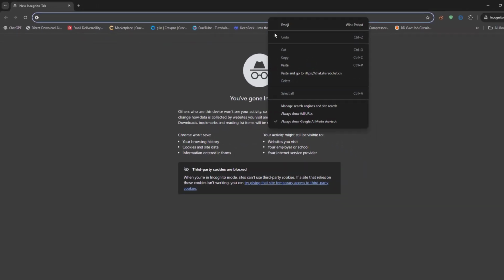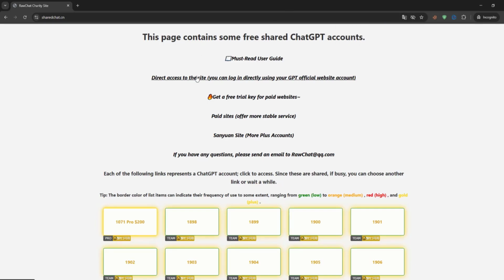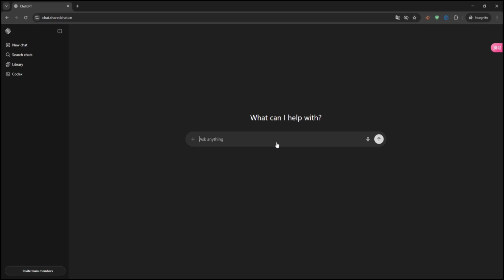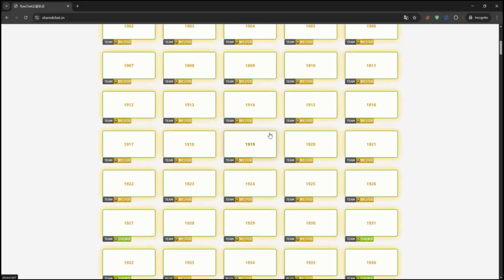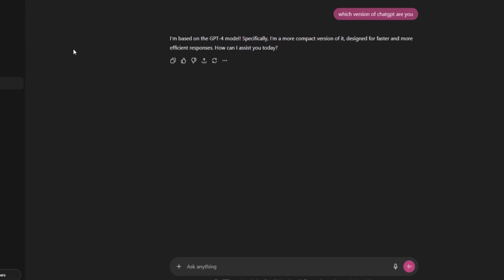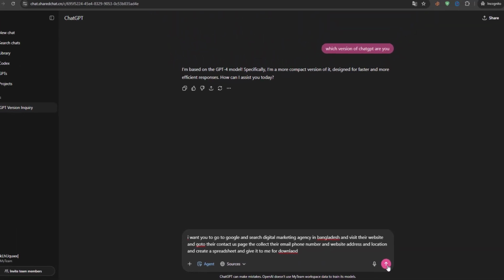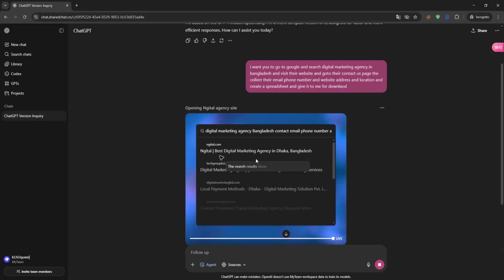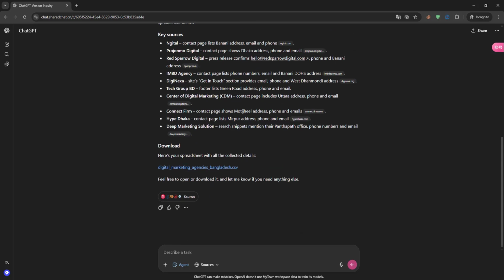HOW TO GET CHATGPT PRO 5.2 FOR FREE on 2026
In this video, I show how ChatGPT 5.2 can be used for real work in a live environment. You’ll see how to access it, how it behaves during tasks, and how it can act like a digital agent to collect data in real time.

I test it by giving a practical task and let it run while analyzing the process step by step. You’ll also see how it handles interruptions and still delivers usable results.

If you’re interested in AI tools, automation, research, or practical use cases of ChatGPT, this video will help you understand what’s possible right now.

👉 Website link is available in the pinned comment.

👉 Love this stuff? I’d love to have you along for the ride!

💬 Got a question or a fun idea? Drop it in the comments—I’m all ears!